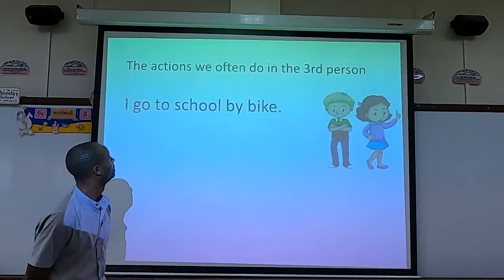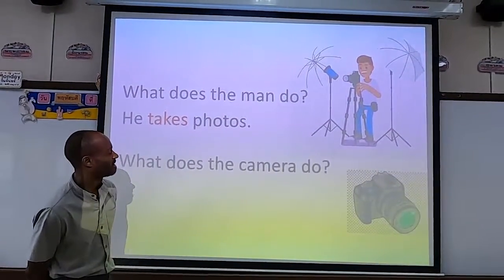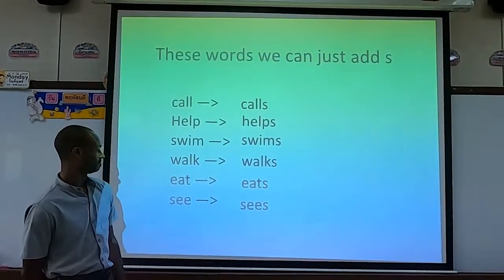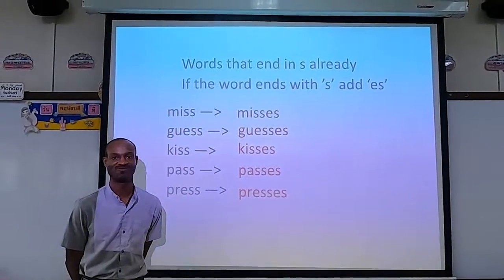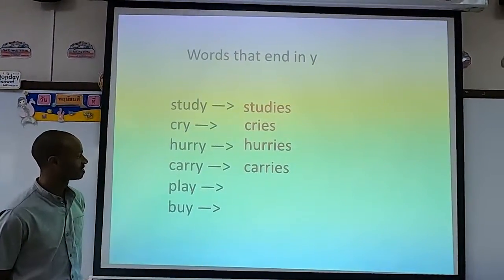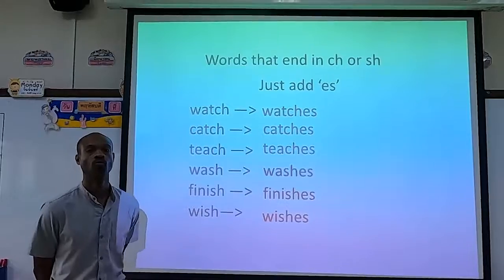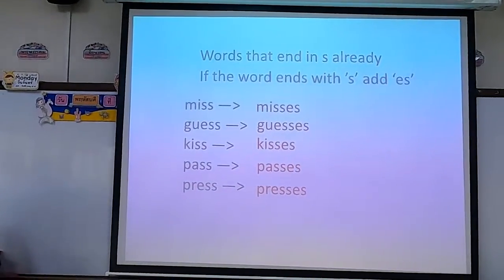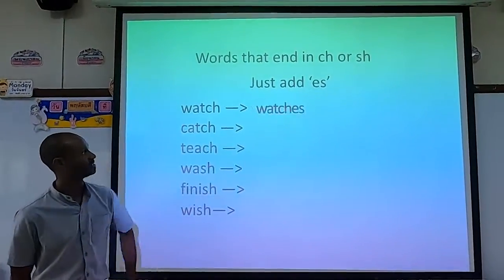English P. 5 "Third Person" by T. Adoni